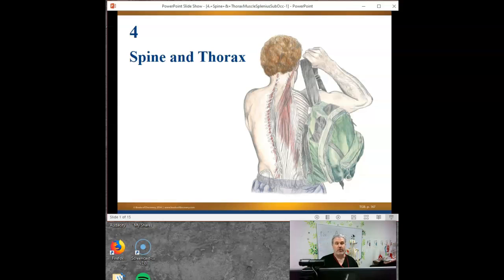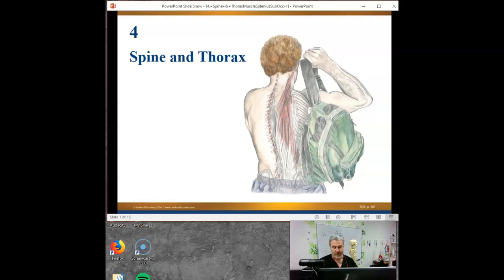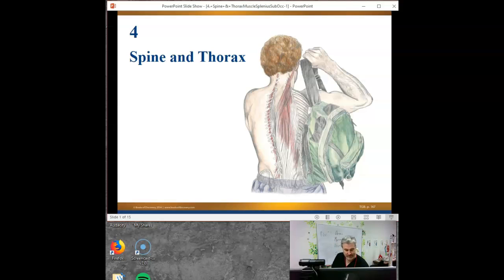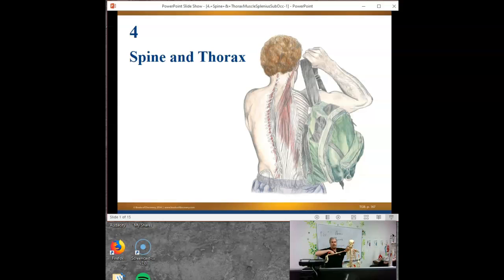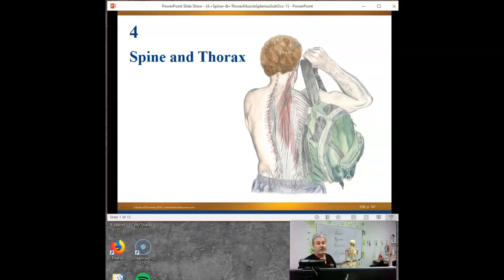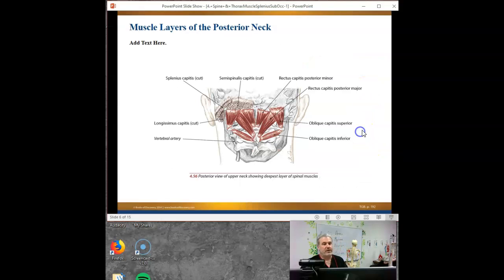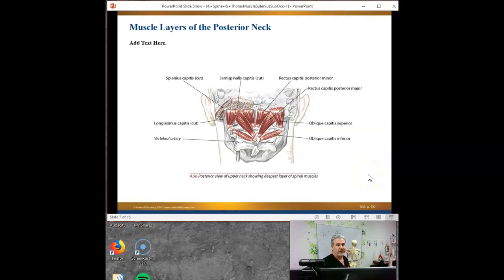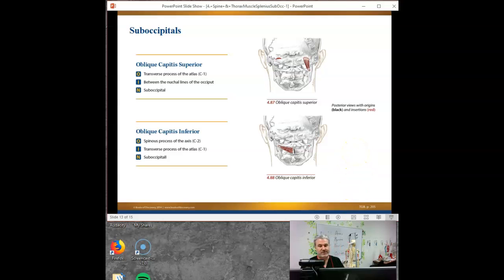33 Lecture TG4 Spine/Thorax SpleniusCC/SubOcc